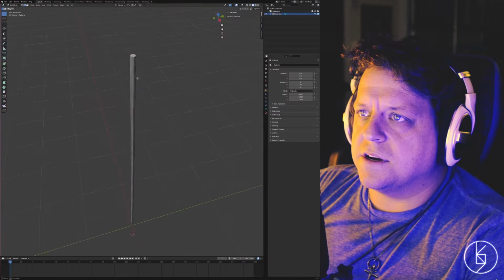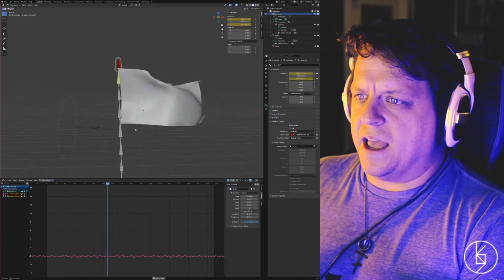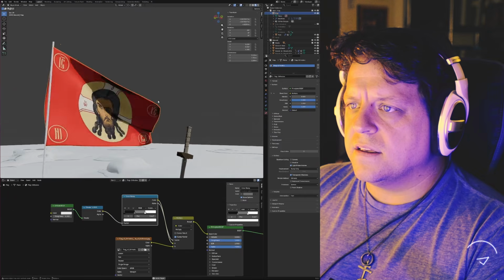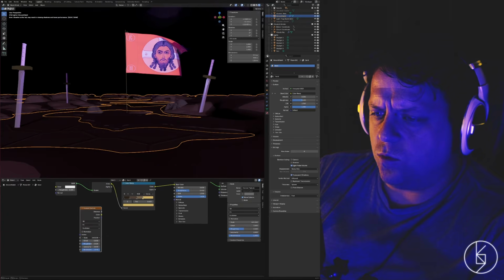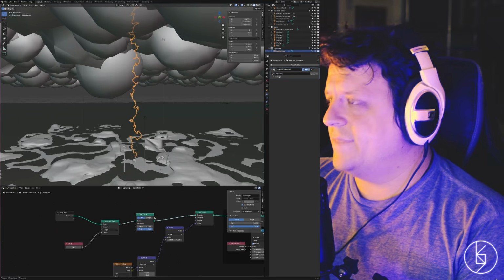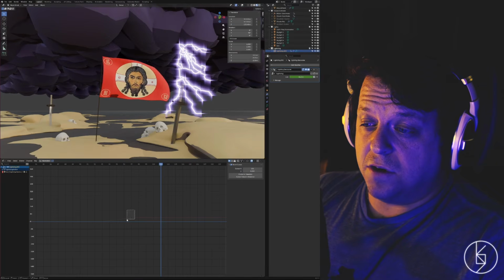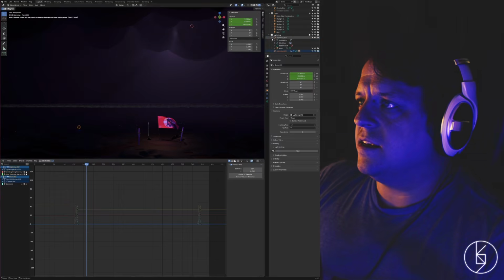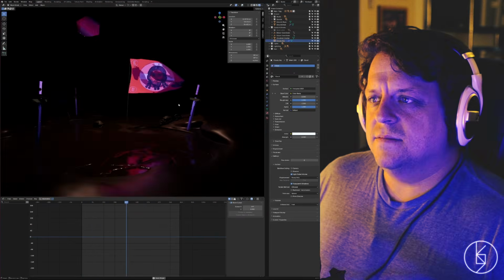Flags & Geometry Node Lightning (Full Scene Build)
This is a full cut of 2 streams documenting me building this entire scene from scratch.

Fund the content you love? Buy some merch!